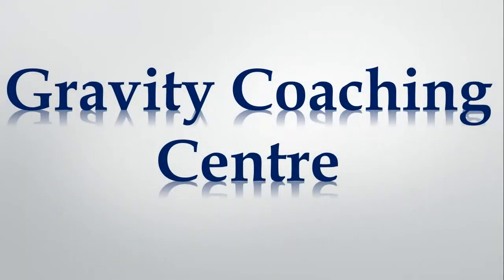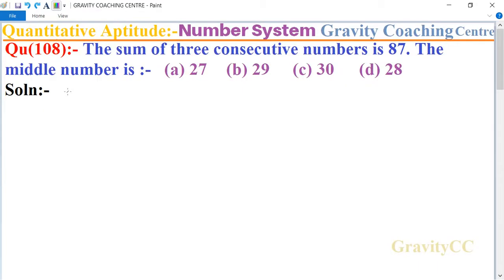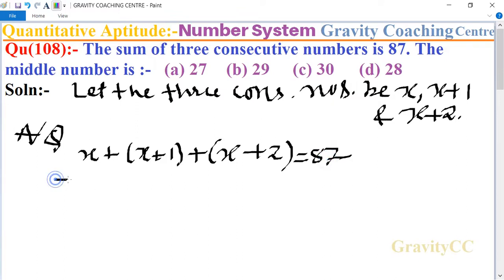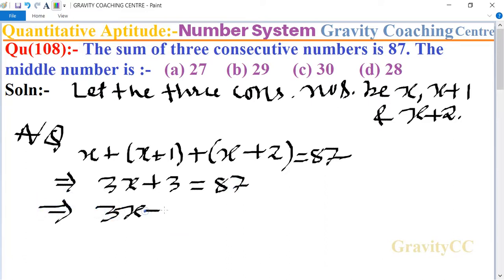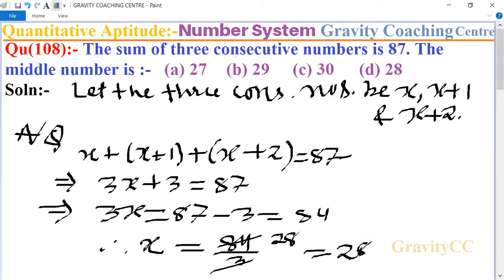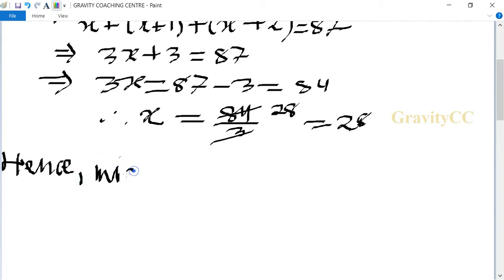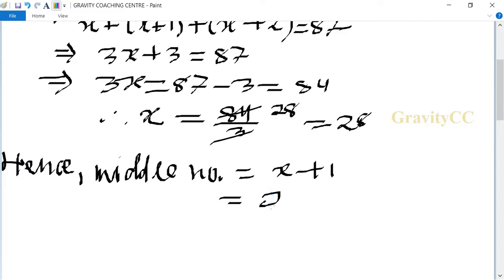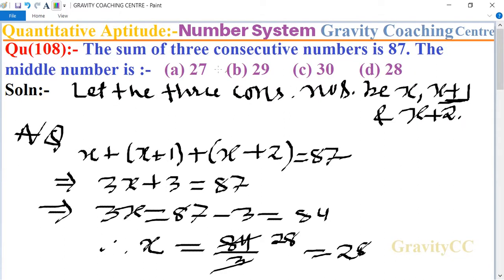Q108 | The sum of three consecutive numbers is 87. The middle number is | Number System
Qu(108):- The sum of three consecutive numbers is 87. The middle number is :-